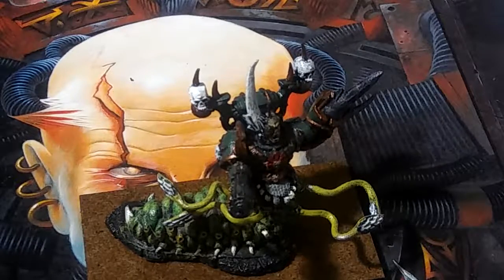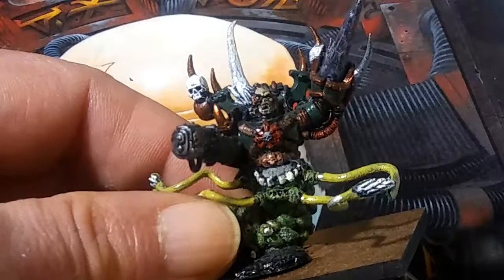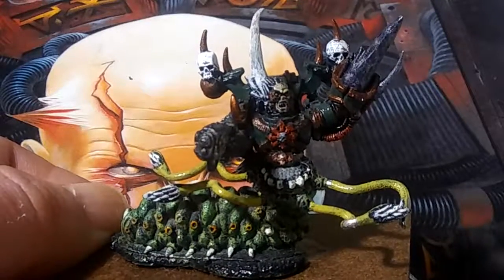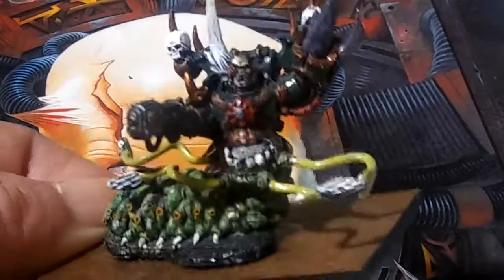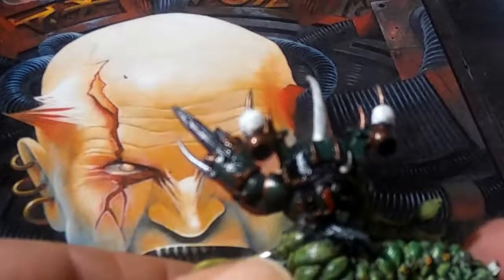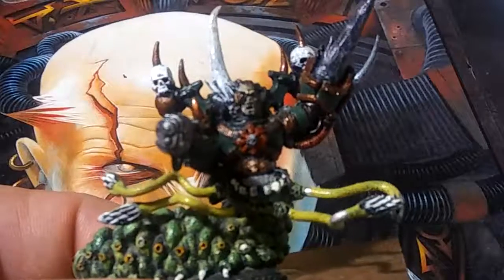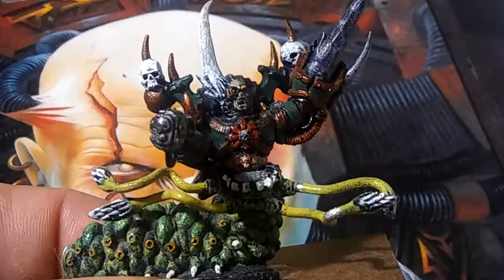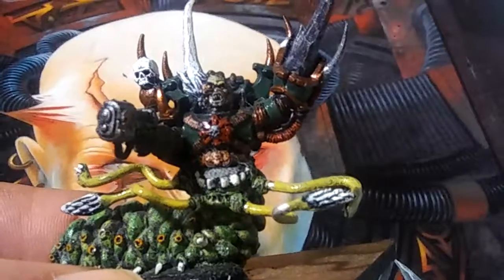Warhammer 40,000 Chaos Space Marines conversion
Chaos Space Marine conversion made with Reaper Charnel Grub. Primed black with dry brush paint job No inks, no highlight, no contrast paints. Save time paint old school. You don't need no stinking contrast paint.